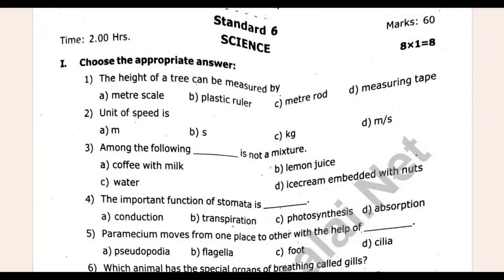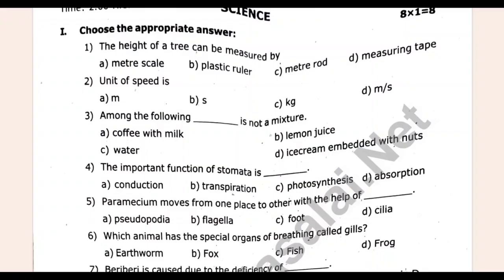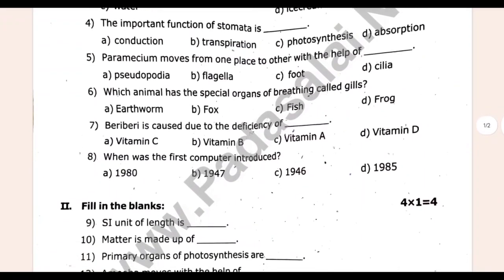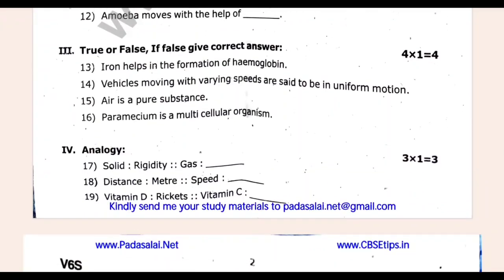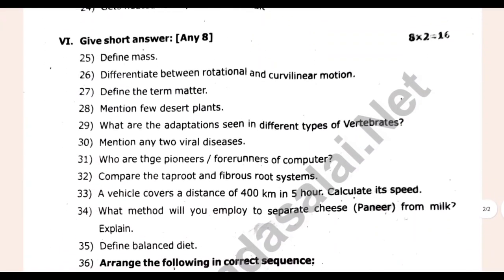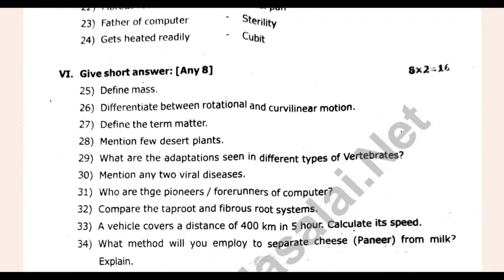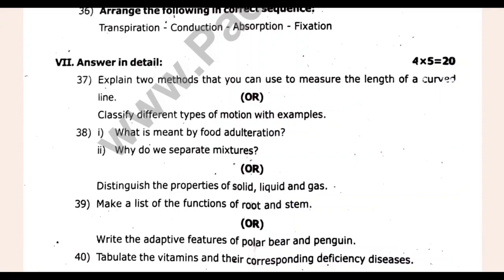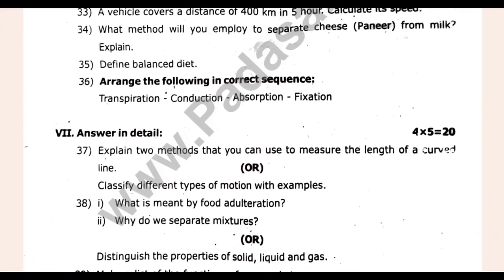6th Science Quarterly Question paper 2025 | 6th Science Quarterly Exam Question paper 2025